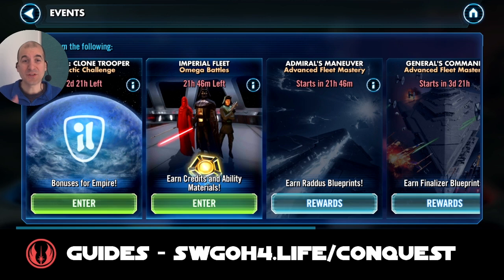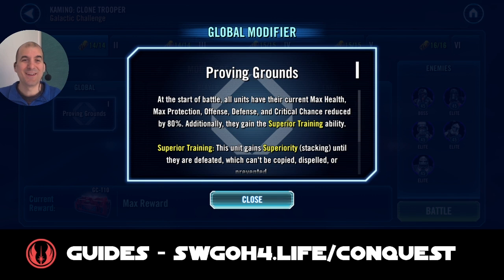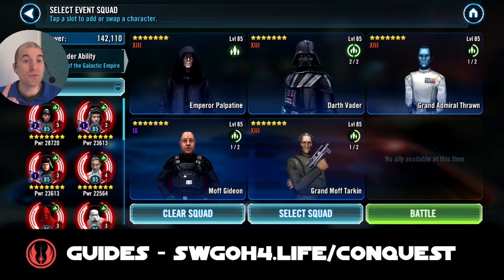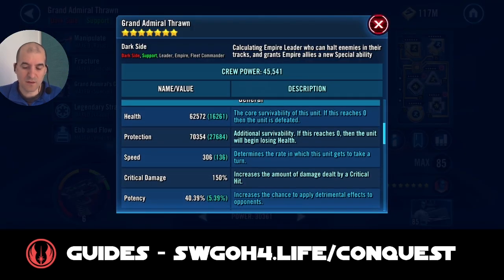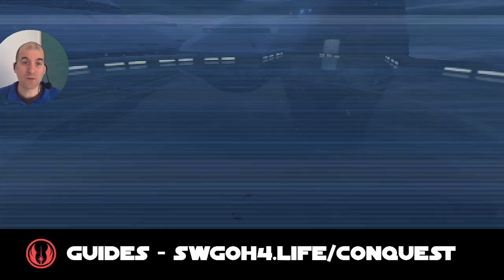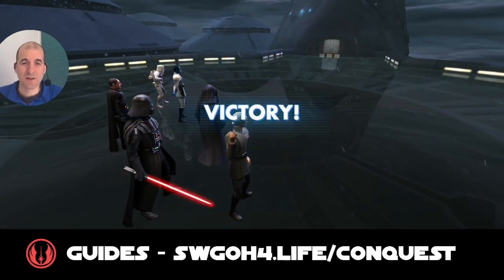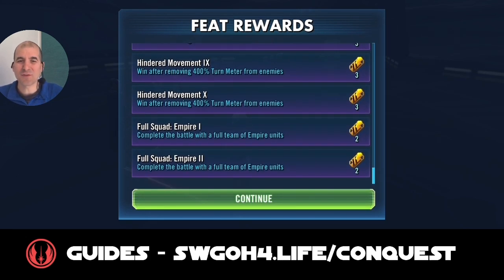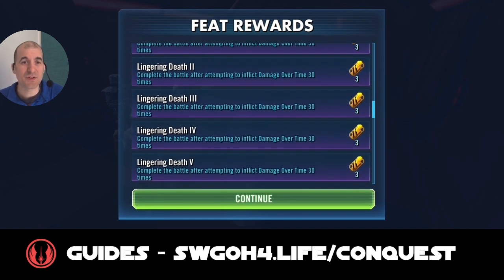Max rewards Tier 10 Kamino Empire vs Clones Galactic Challenge | SWGOH GC X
00:00 Challenge Overview
03:11 Mods & Mechanics
04:52 Palpatine Lead
07:38 Vader Lead